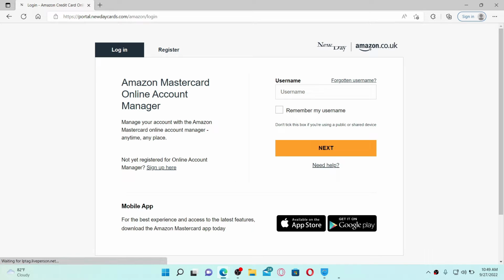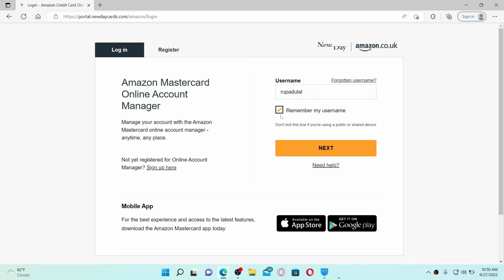How To Login Newday Credit Card Account Online 2022?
Newday Credit Card Login:

This video tells you how you can access and login Newday credit card online. Watch the video till the end and follow the steps as shown in the video.

0:00 Intro
0:22 Login Newday Amazon Credit Card
1:23 Outro